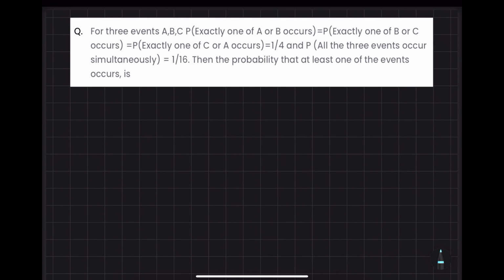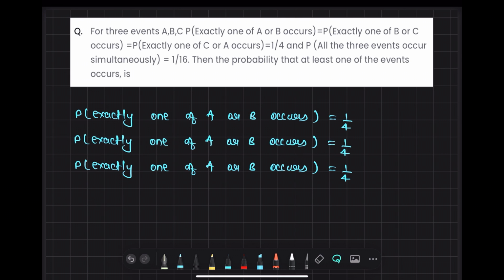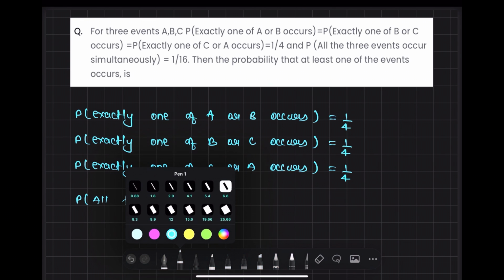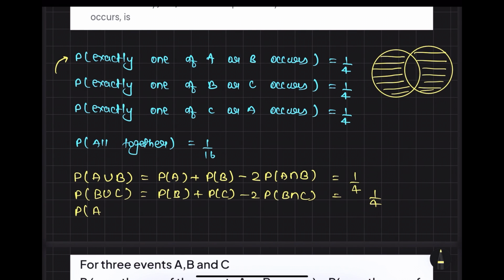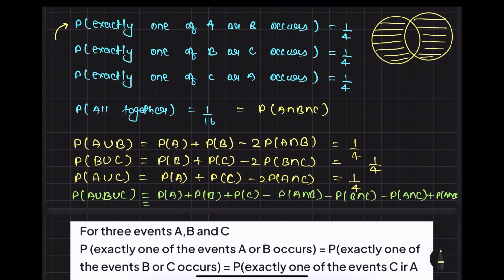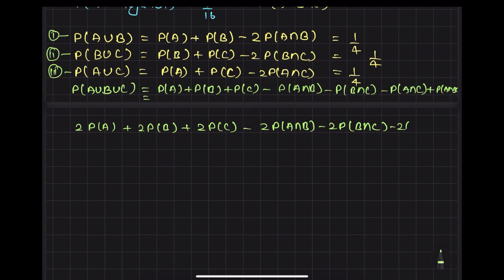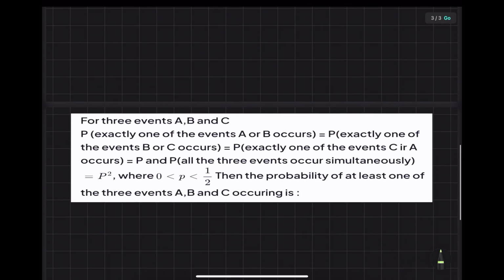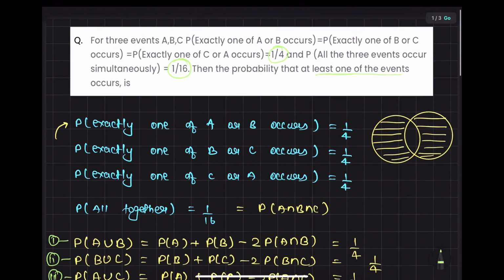C2_For three events A,B,C P(exactly one of A or B occurs)=P(exactly one of B or C occurs)=P(exactly